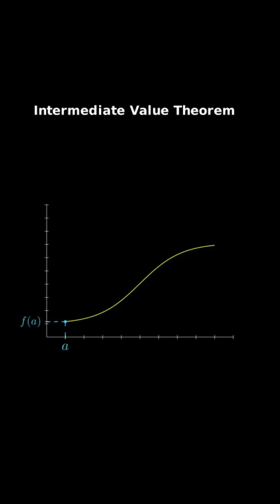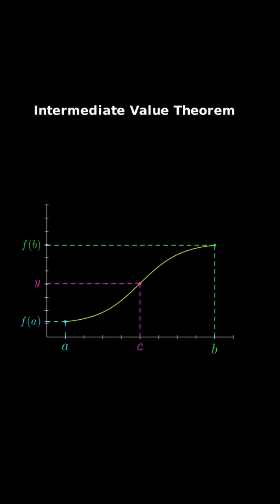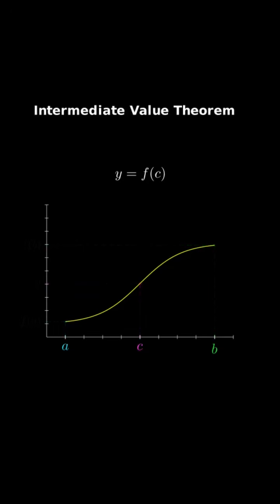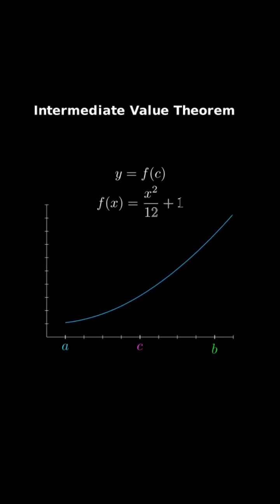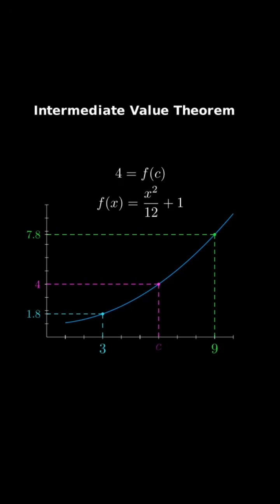Intermediate Value Theorem Explained: Continuous Functions Proof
🔑 Intermediate Value Theorem | Continuous Functions | IVT Proof | Calculus Theorems

This video provides a comprehensive visual explanation of the Intermediate Value Theorem using a continuous function represented by a yellow curve on a coordinate plane. The theorem demonstrates that for any continuous function, if you select two points A and B on the horizontal axis with different function values f(A) and f(B), then for any value Y that lies strictly between f(A) and f(B), there must exist at least one point C between A and B where f(C) equals Y. The visual presentation uses high-contrast design with a yellow curve against a black background, clearly marking points A, B, and C on the horizontal axis and their corresponding function values on the vertical axis.

The video includes a concrete worked example using the function f(x) = x²/12 + 1 over the interval from A = 3 to B = 9. The demonstration shows how f(3) and f(9) produce different values on the vertical axis, then selects an intermediate value Y = 4. By solving the equation 4 = C²/12 + 1, the video proves that C = 6 lies within the specified interval, confirming the theorem. This step-by-step approach connects the abstract theorem to practical computation, illustrating why continuity (no jumps or breaks in the graph) guarantees the existence of intermediate values.

🎓 Check out Studocu AI free study tools for AI notes, instant study help, Mock exam lecture recording

📖 Access millions of free study resources on Studocu uploaded by students